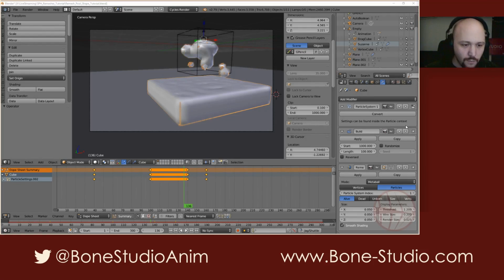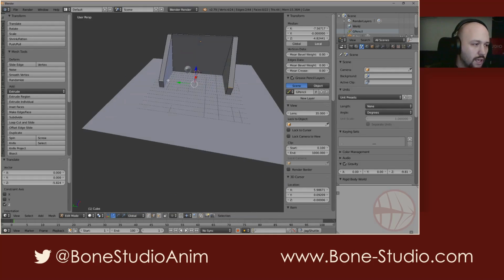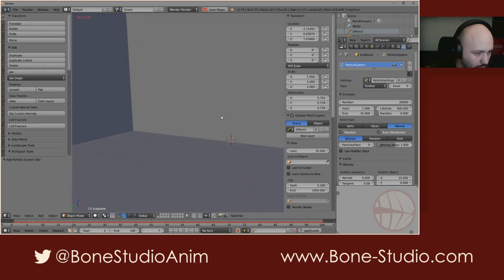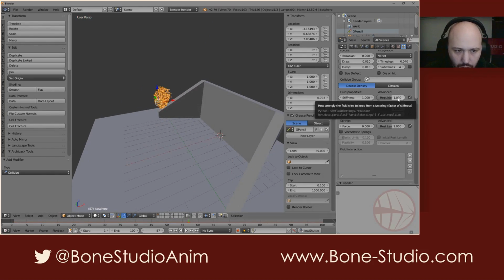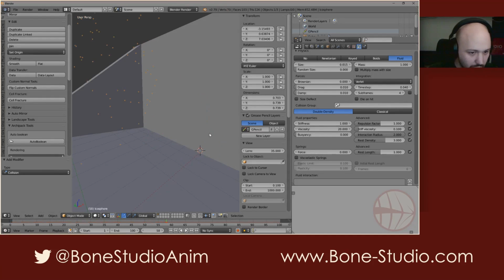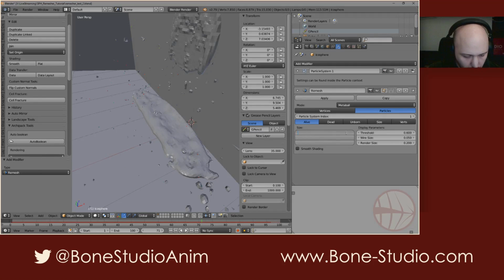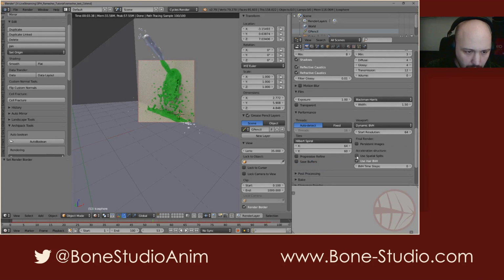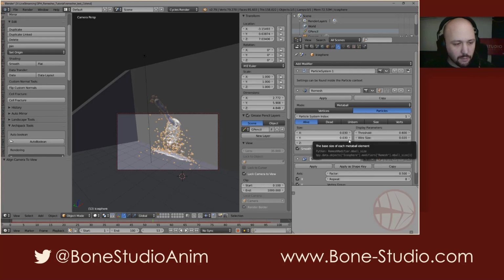Blender 2.79 Tutorial - New Remesher & SPH fluid simulation in Fracture Modifier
We saw a bit of this in the latest tutorial, but some of you asked me to do an specific tutorial on how to use the SPH particles and the Remesher with Metaball mode, so here you have! :)